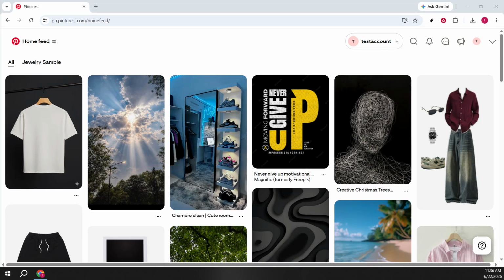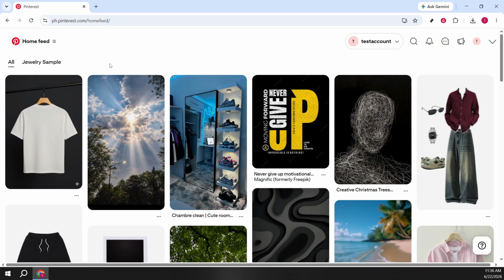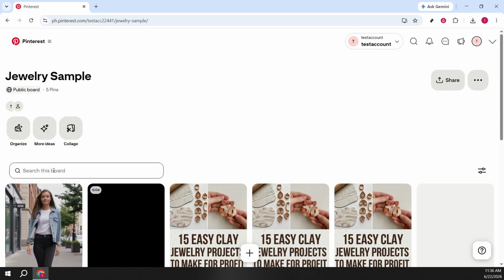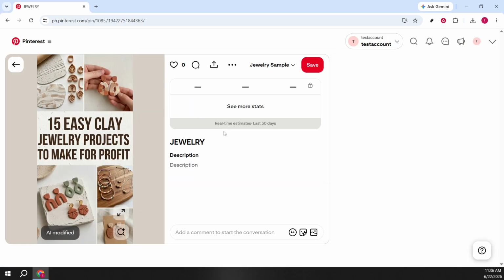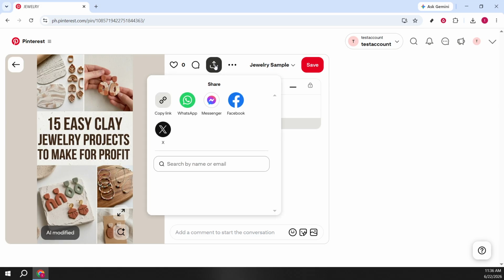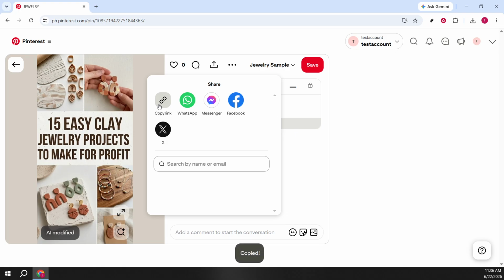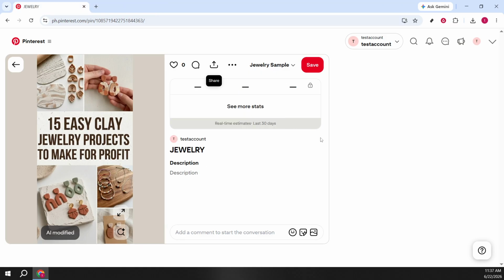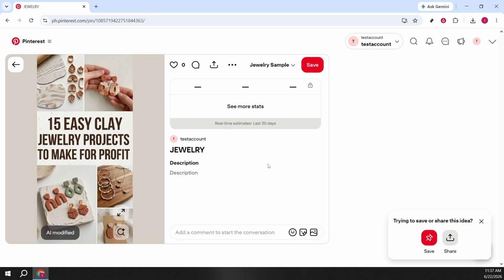How To Get Image URL From Pinterest Desktop [2026 Guide]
How To Get Image URL From Pinterest Desktop